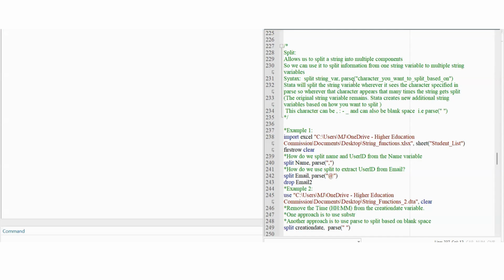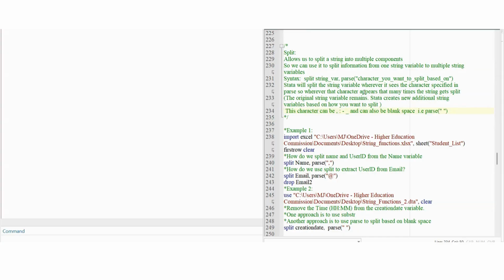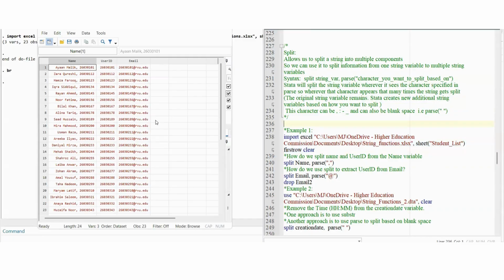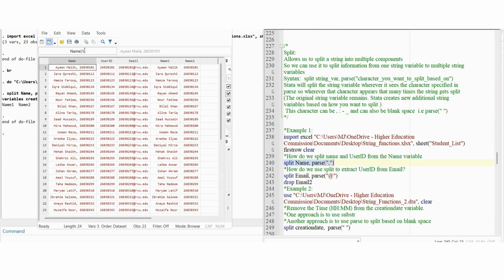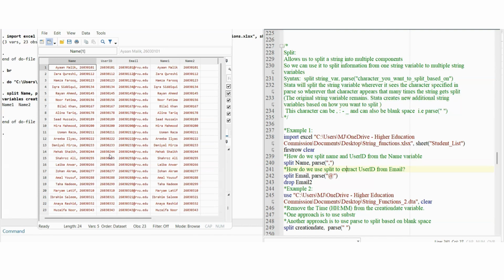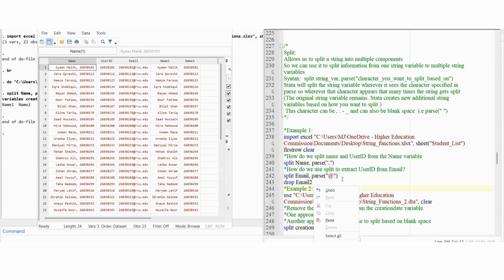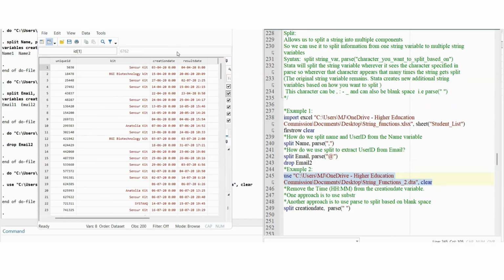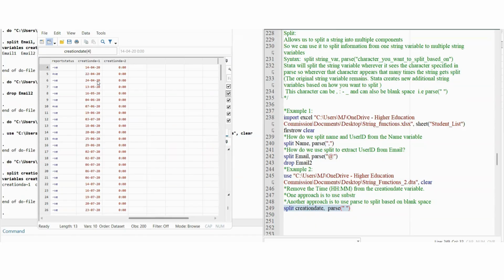String functions in STATA | Part 2- Split